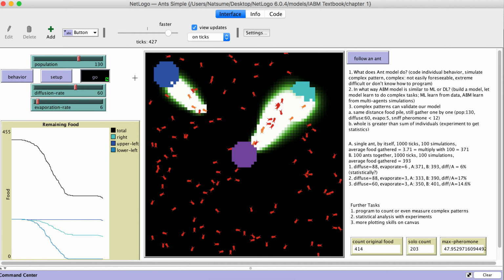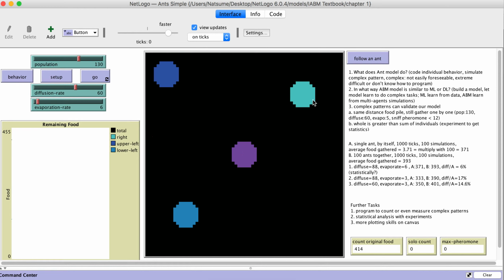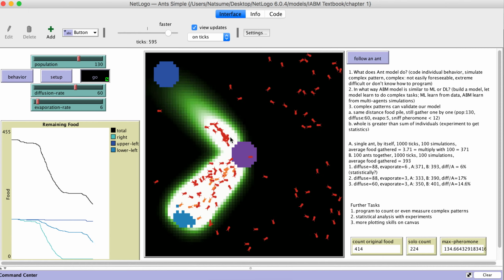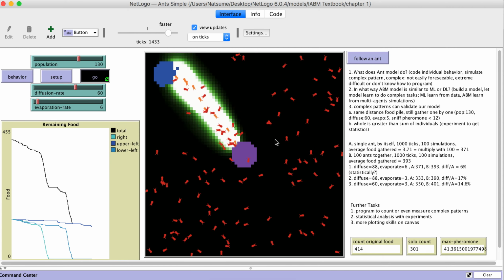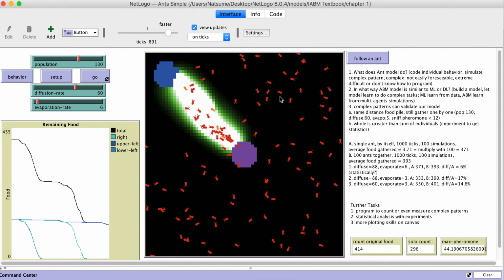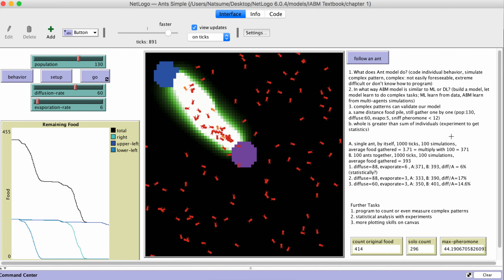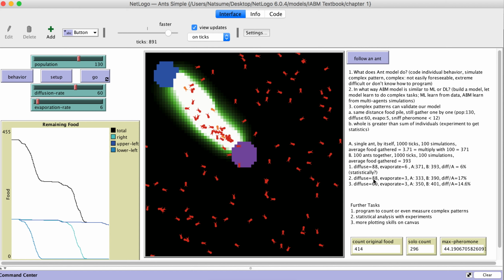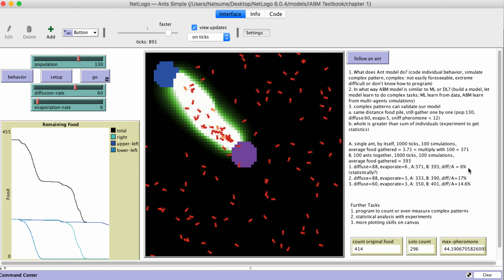03 How to validate ant model